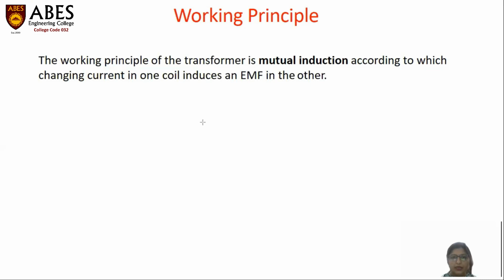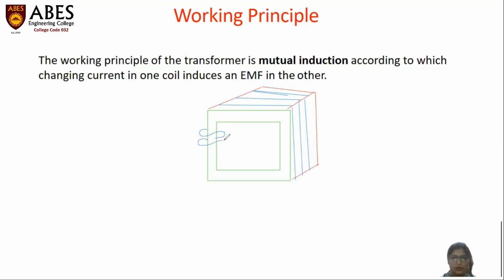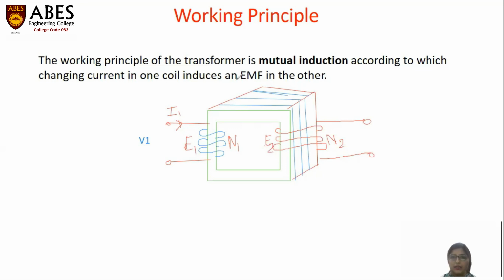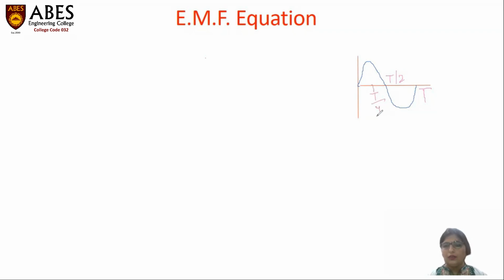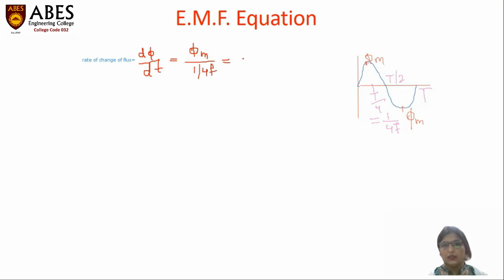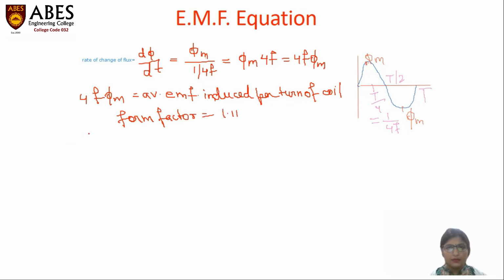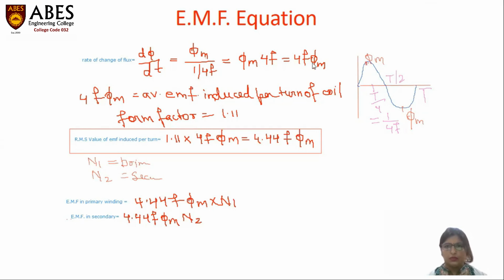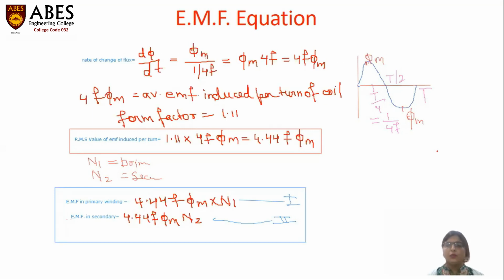Transformer Working Principle & E.M.F Equation | ABES Engineering College, Ghaziabad